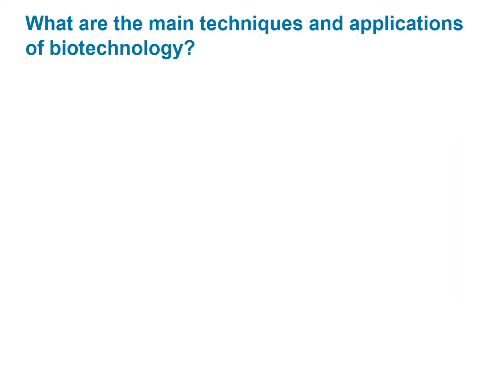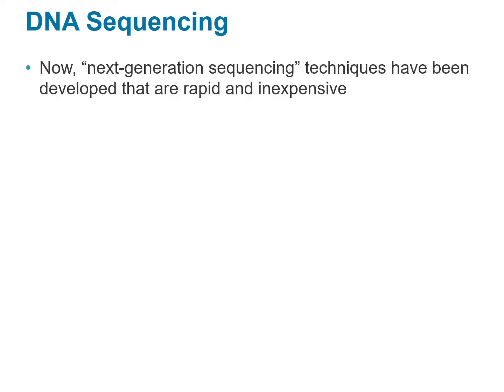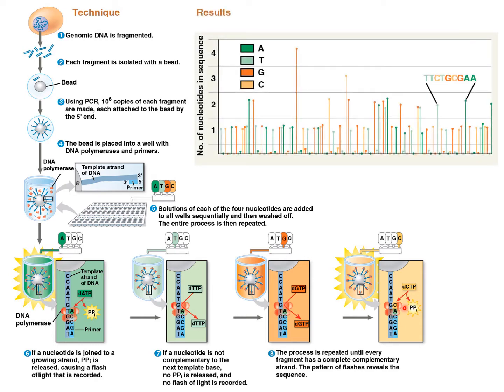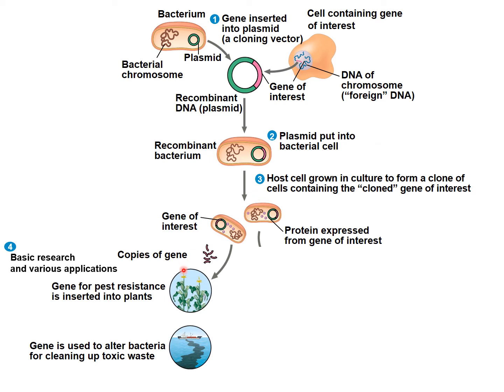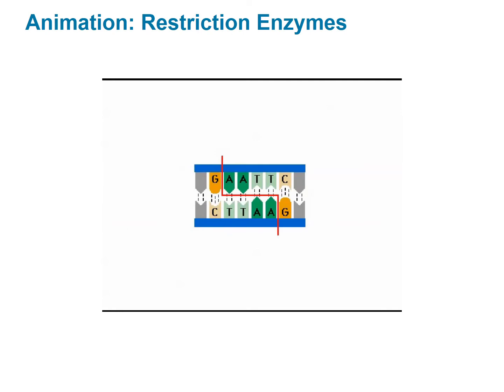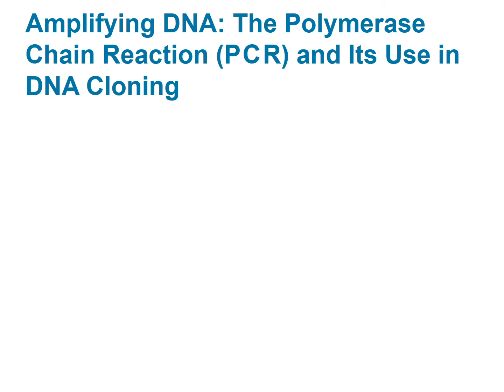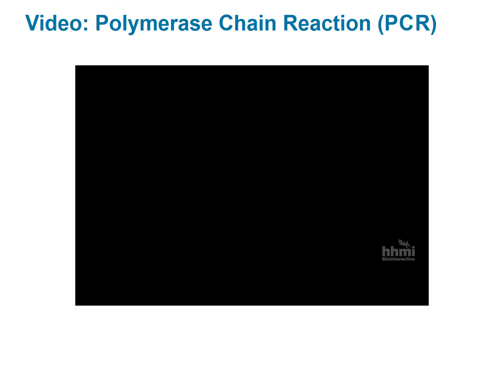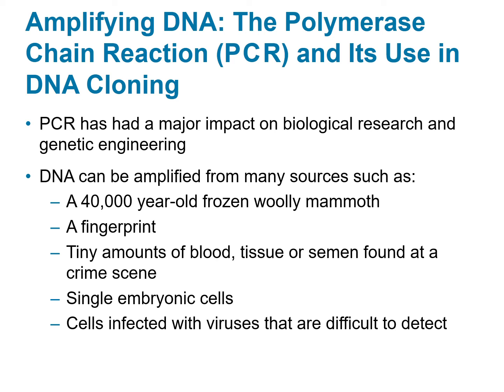Chapter 20 Part I